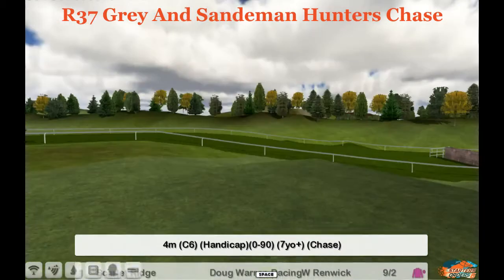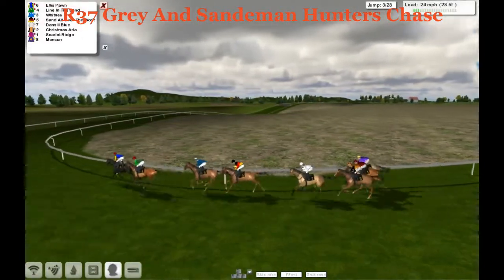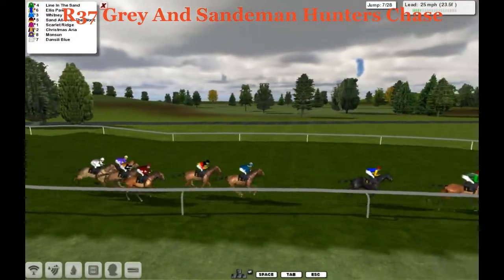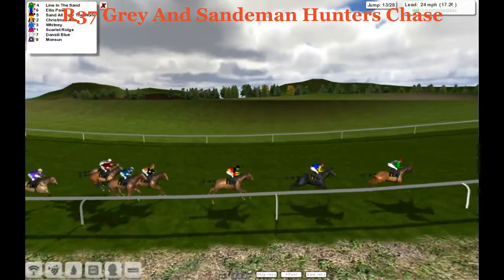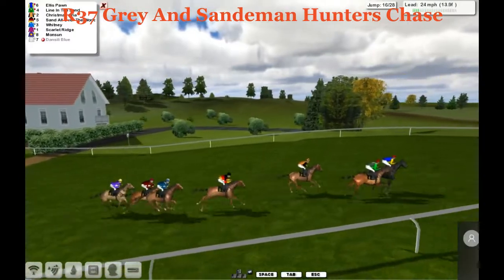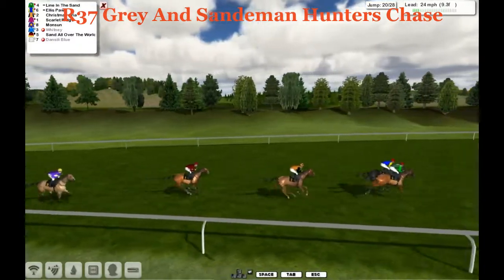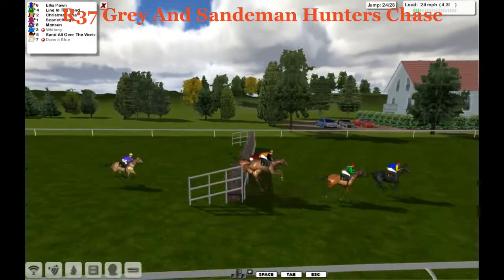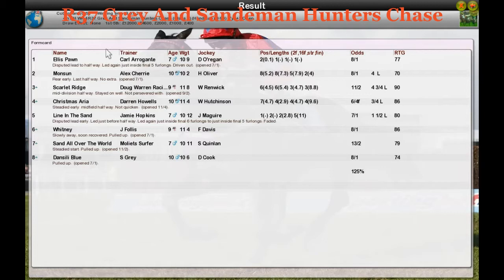NH WK4 R37 Grey And Sandeman Hunters Chase